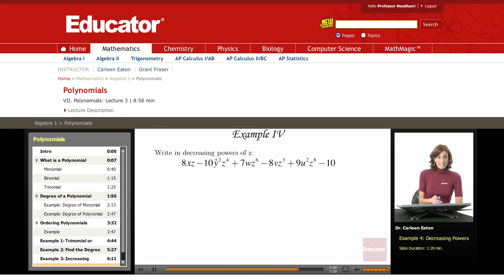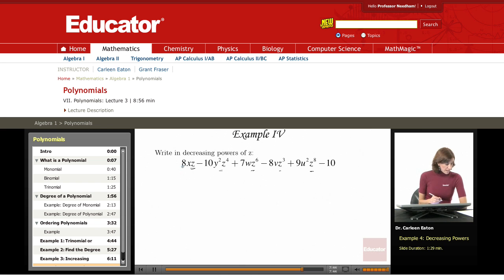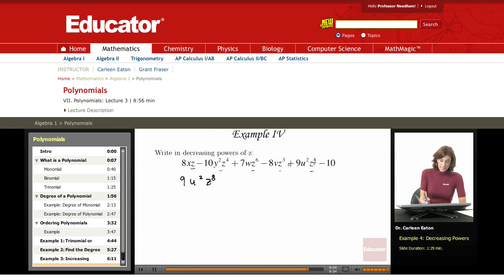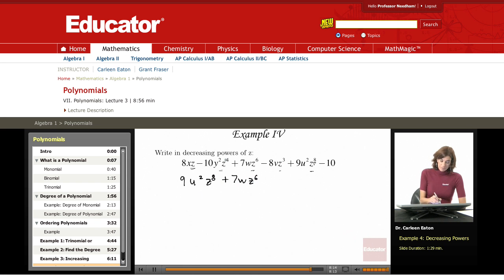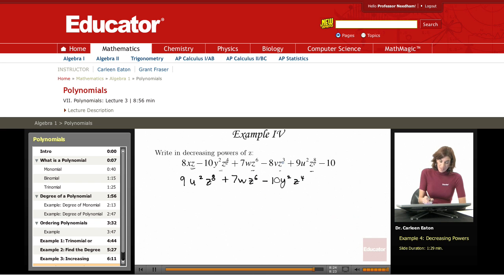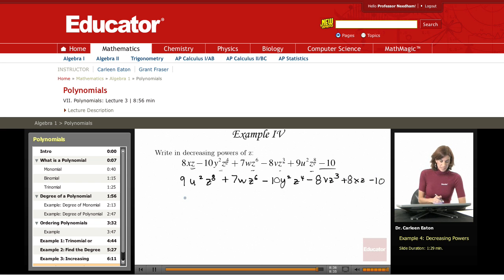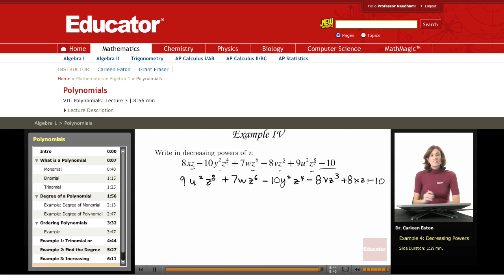Algebra: Powers of Polynomials